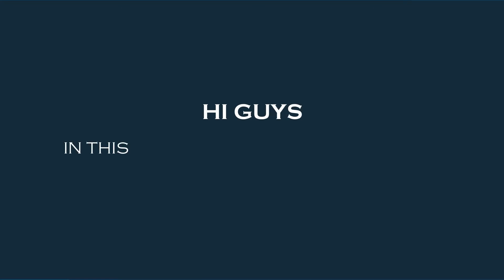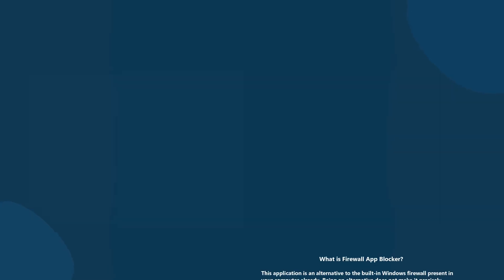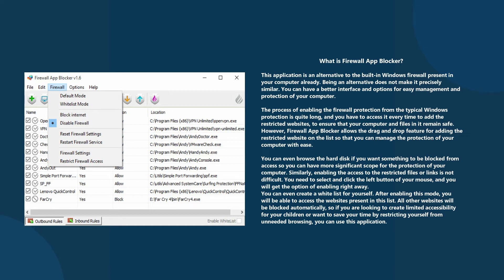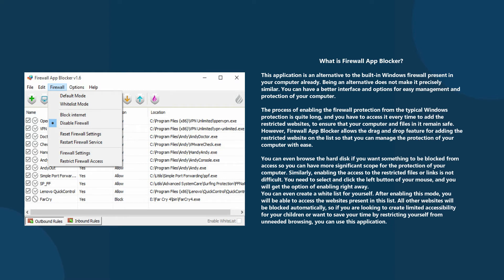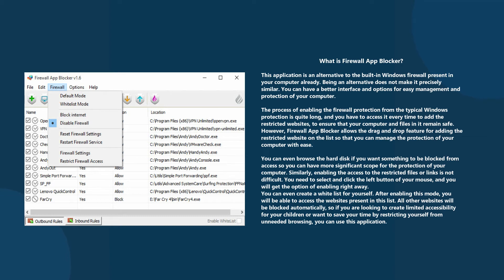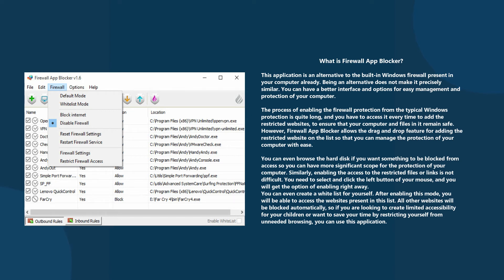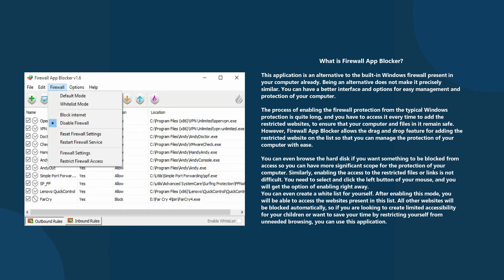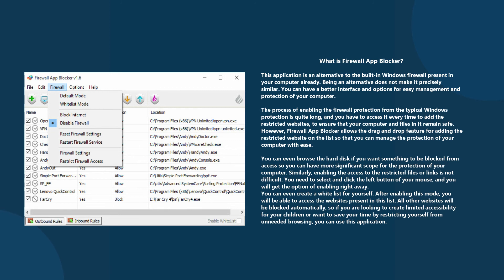What is Firewall App Blocker 1.7 Review 2020